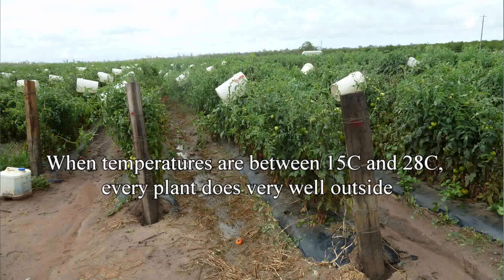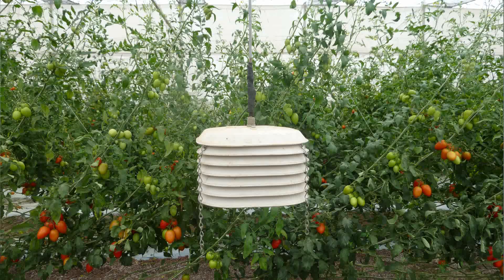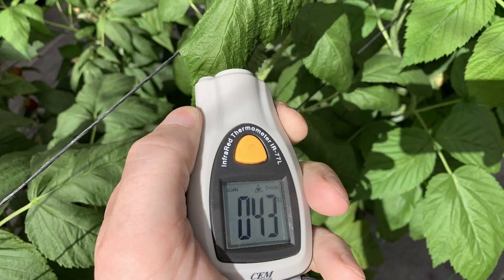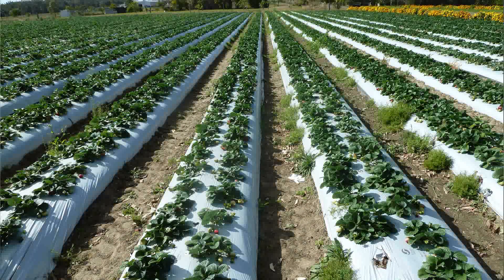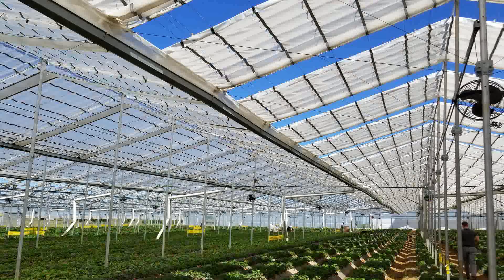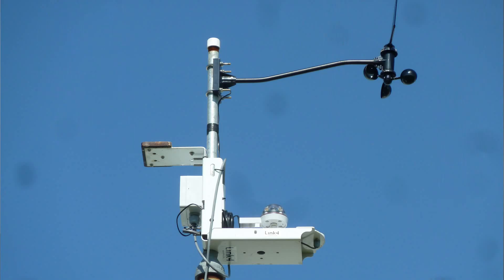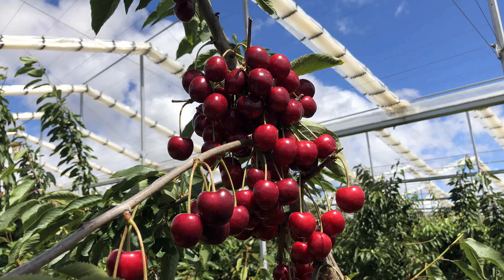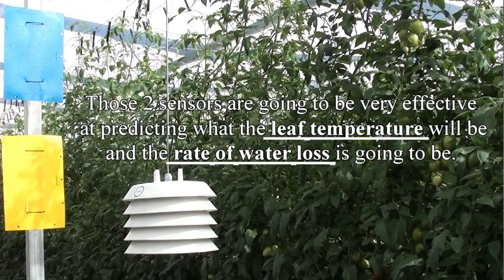Retractable roof and great crop environment, Mr. Richard, President, Cravo Equipments- Part -1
Retractable roof and great crop environment

Retractable roof Provides  good crop environment, Intreview of Mr. Richard, President Cravo Equipments limited - Part -1